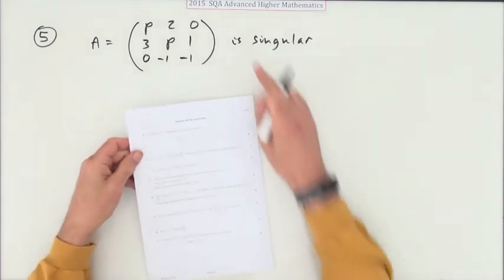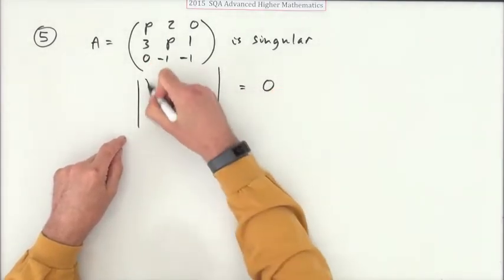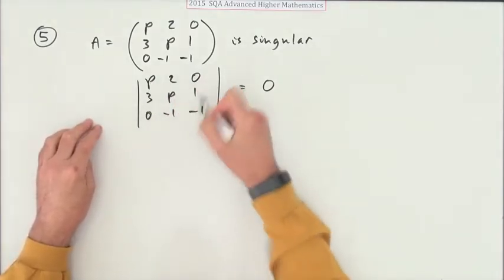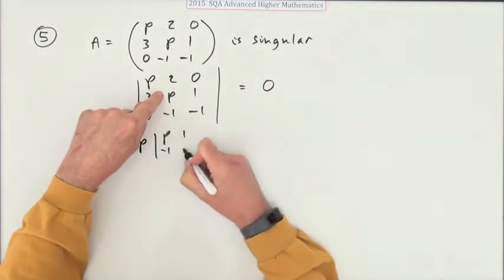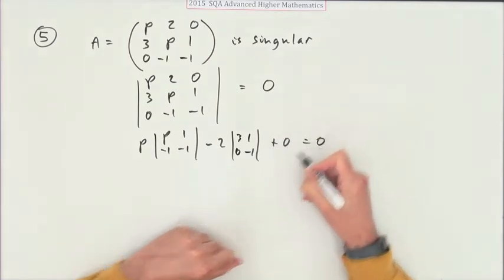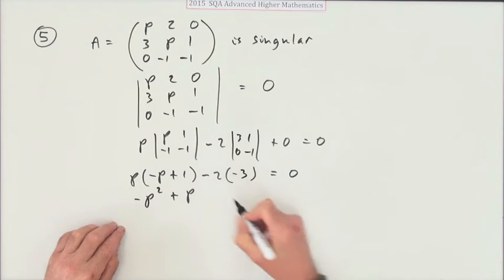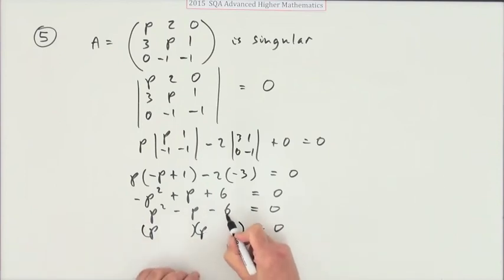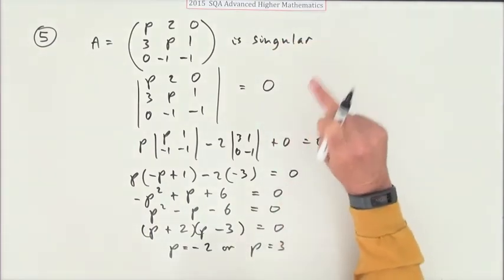2015 Advanced Higher Mathematics no.5 quick sketch